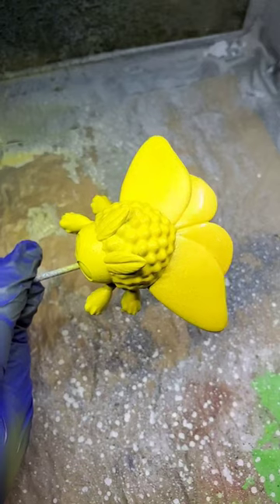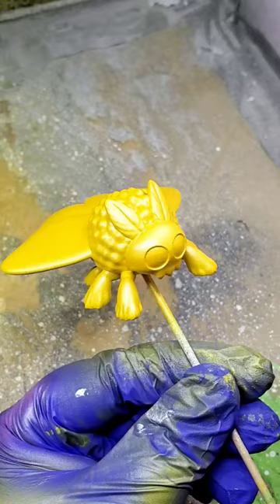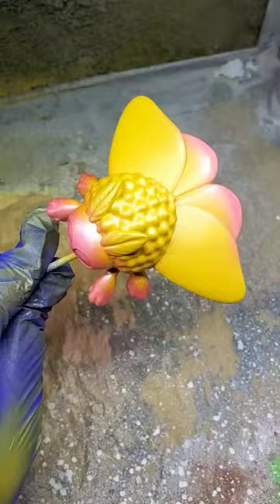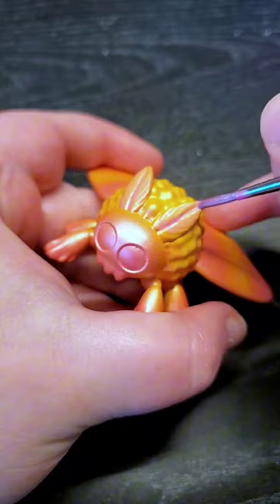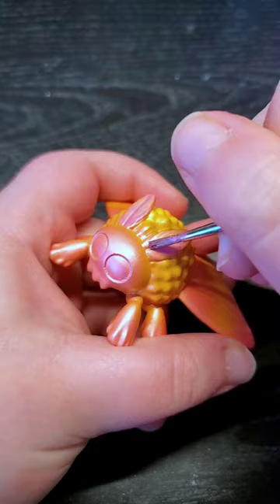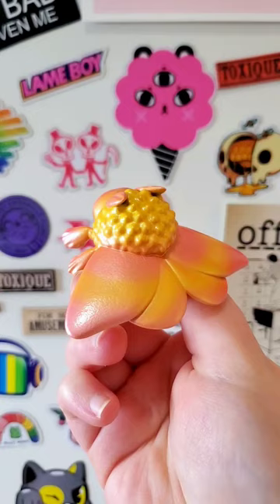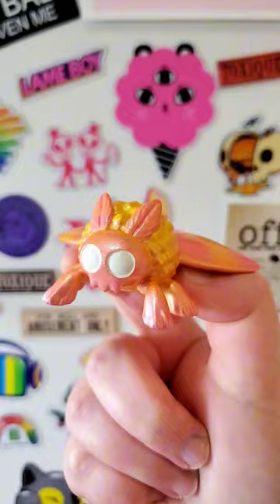I created my own Rosy Maple Moth figurines! 🍋🍓